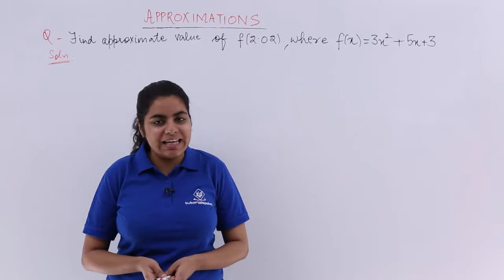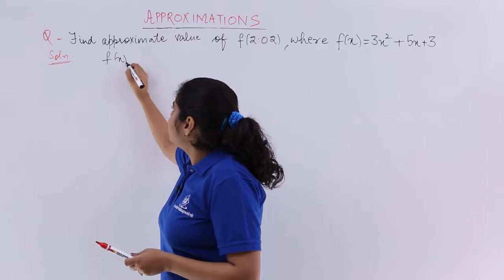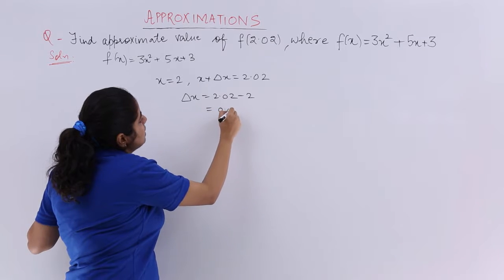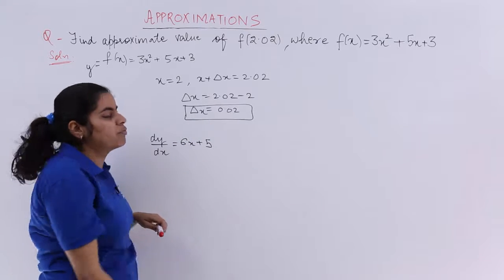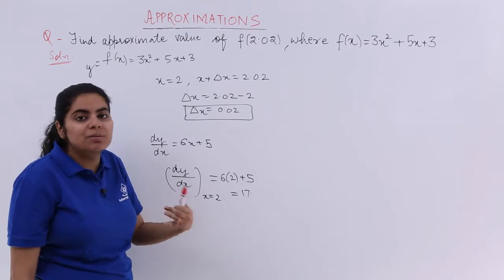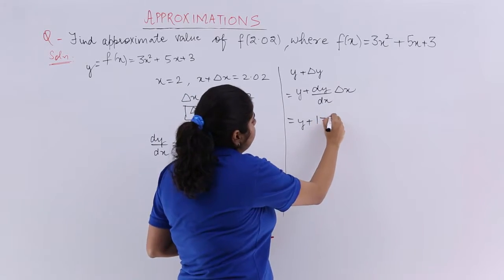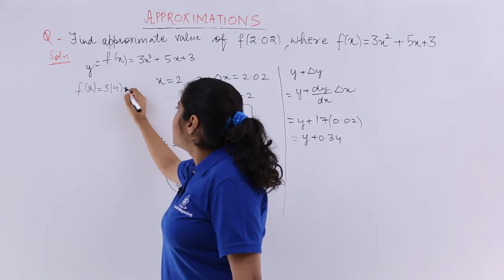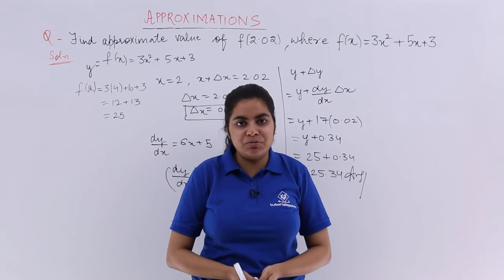Class 12 Maths | Approximations Problem 3 | Application of Derivatives Class 12 | Tutorialspoint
Class 12 Maths - Application of Derivatives Class 12 at tutorialspoint. In this tutorial, you learn about how to solve Approximations Problems, Class 12th Maths solutions.